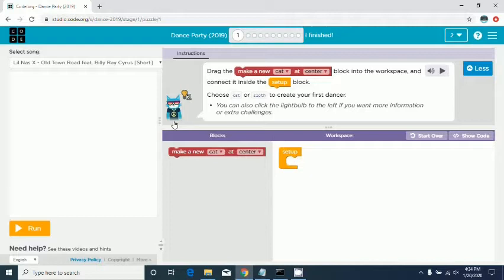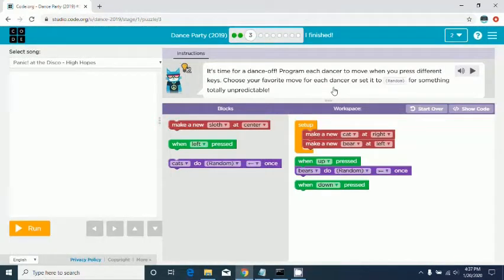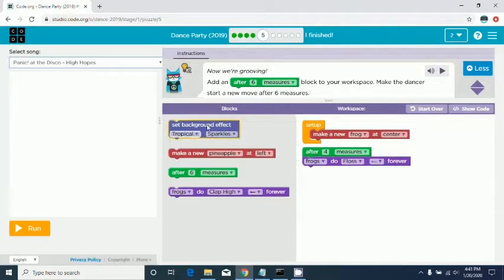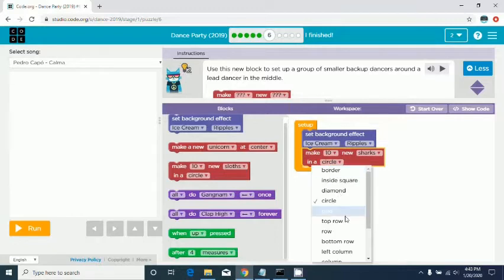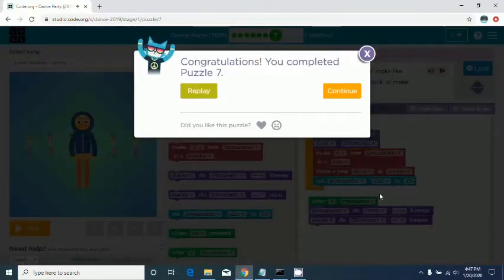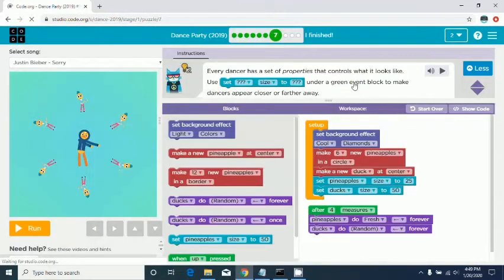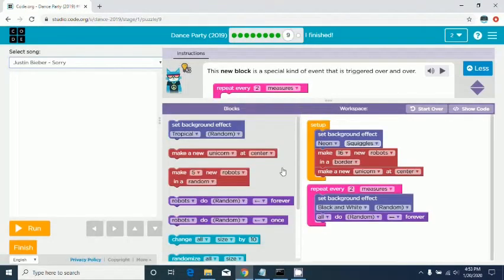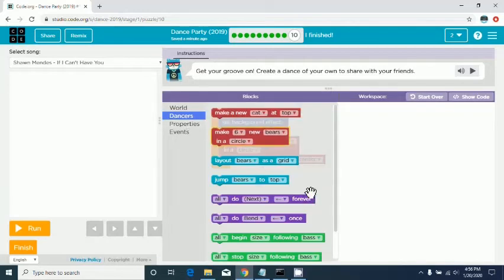Dance studio using block coding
We will learn about making a dance studio with pop songs using coding blocks